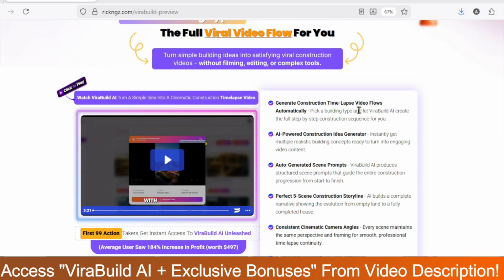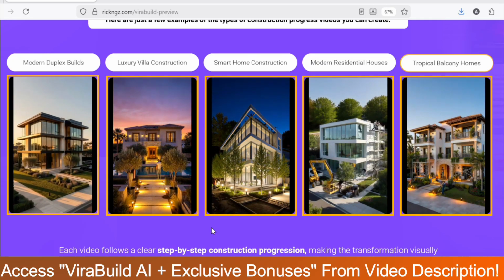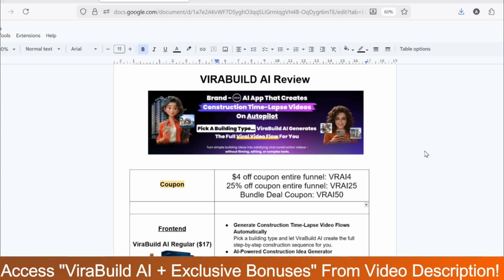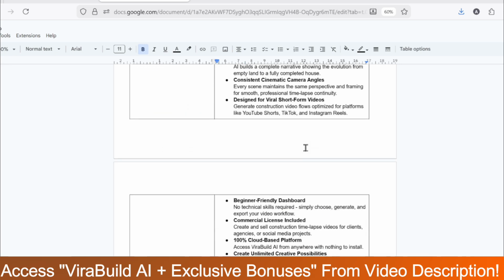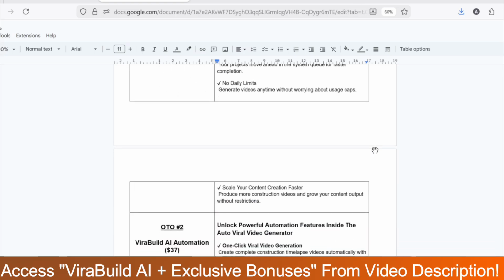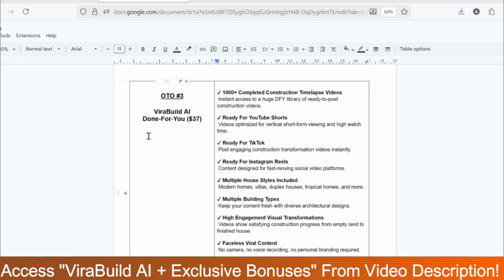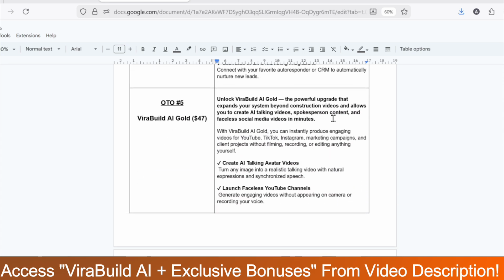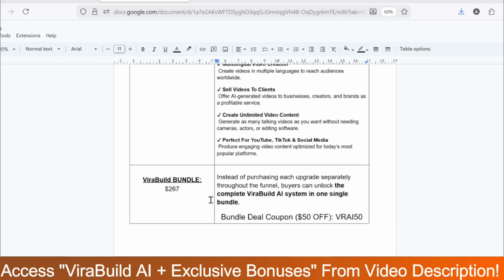ViraBuild AI Review: Is it Worth your Money?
What is the ViraBuild AI?
It's a cloud-based platform that uses AI to generate construction time-lapse video sequences automatically. You pick a building type — like a villa, duplex, or modern home — and the system creates a complete step-by-step visual progression from empty land to finished structure. No filming, no editing software, no technical skills needed.